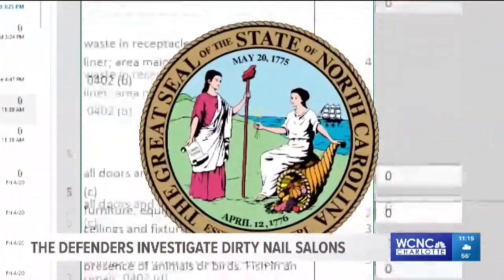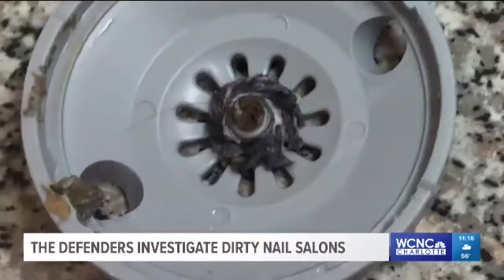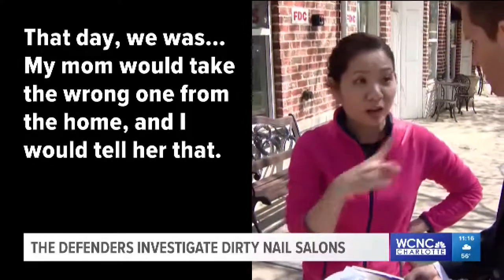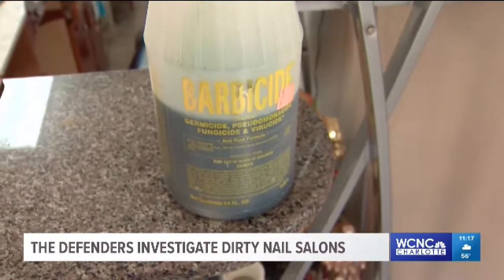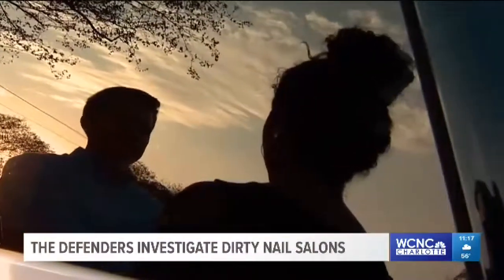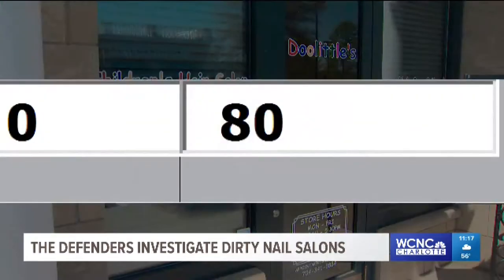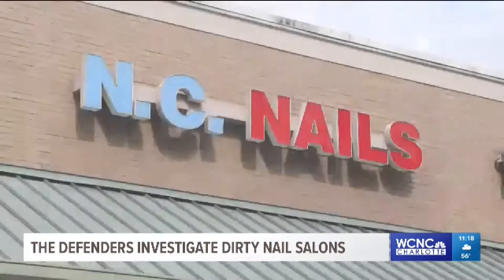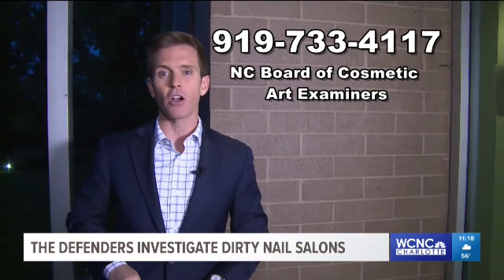Dirty Nail Salon Consumer Investigation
NBC Charlotte found NC state inspection reports aren't available online and investigators will now change their documentation process (pics and videos of evidence) following my report.